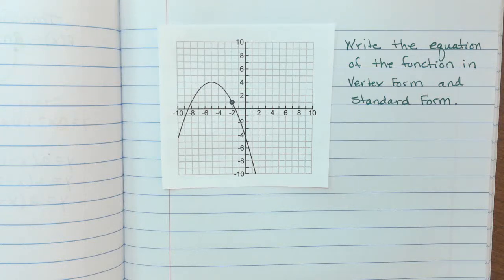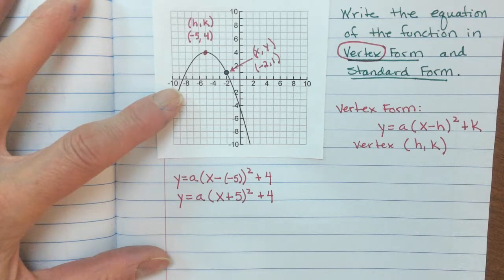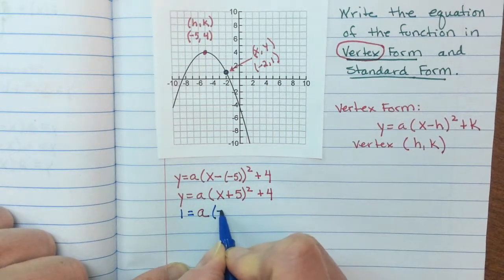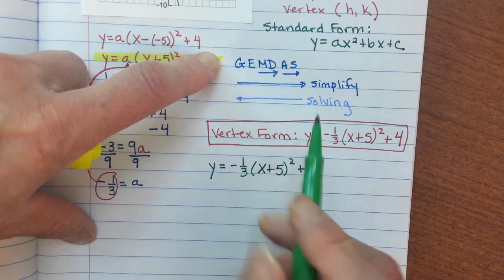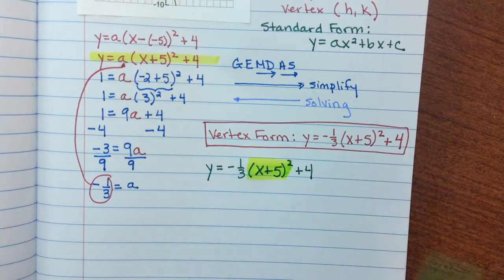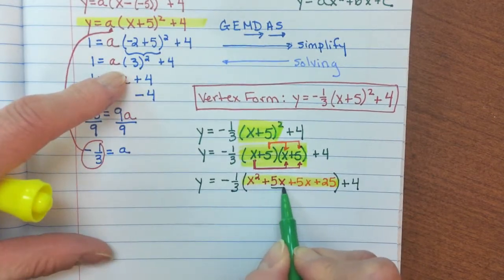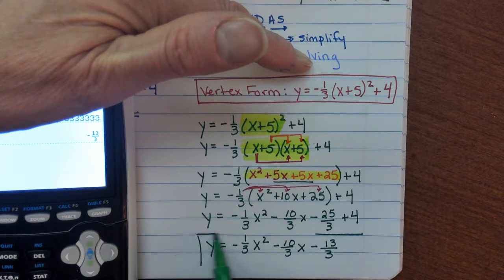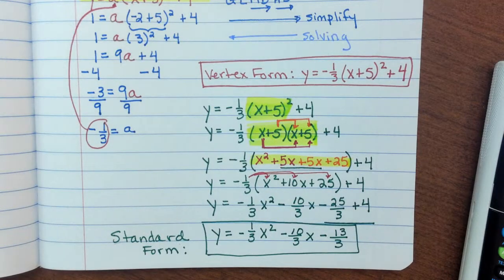U3 VN 24 Graph of a Quadratic To Vertex Form To Standard Form